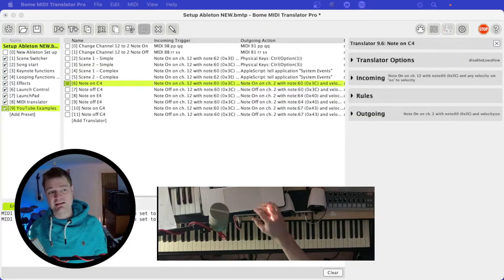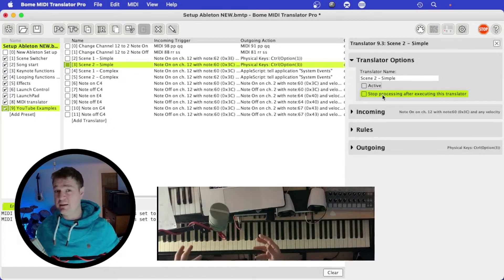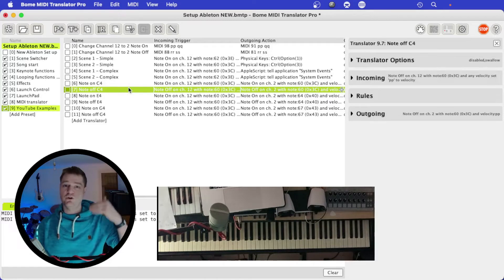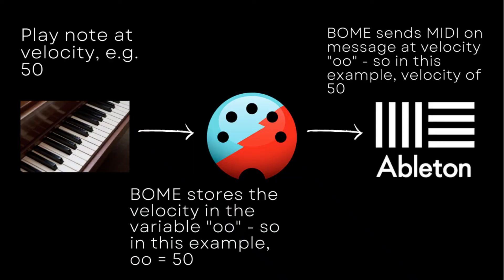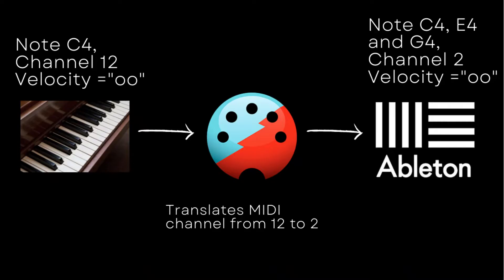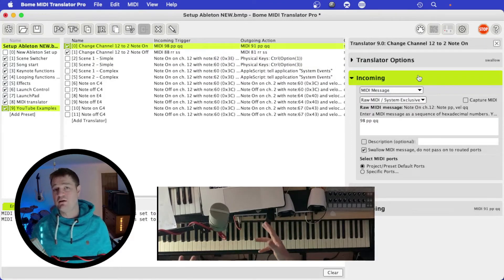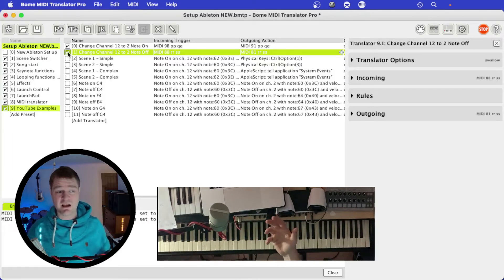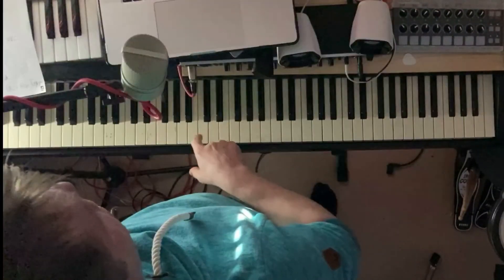Unlock the POWER of Ableton with Bome MIDI Translator Pro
In this video, I'll show you how to revolutionize your MIDI workflow in Ableton Live with BOME MIDI Translator Pro. This amazing software allows you to transform your MIDI inputs and unlock the power of automation in Ableton. Perfect for live music streamers, producers and musicians, BOME MIDI Translator Pro is the secret tool you need to take your Ableton game to the next level.

In this video I shared:

✅ Changing the channel of your MIDI data on the fly
✅ Changing the scenes in OBS with a MIDI keyboard
✅ Using a MIDI note from a keyboard to output Applescript

00:00 - Intro
00:28 - What is BOME?
00:44 - BOME main screen
03:11 - Change the MIDI channel for 1 note
06:41 - Output 3 MIDI notes from pressing only 1
08:04 - Change the MIDI channel of the whole keyboard
10:17 - Change OBS scene with MIDI keyboard
11:33 - Output Applescript by pressing a MIDI keyboard
13:07 - Using BOME to display lyrics on my Livestream

**ALL THE EQUIPMENT I USE**:

💻Ableton Live
⚡️Guitar wireless pickups
💻Audio interface
🎤 Mic Stand
🦶MIDI foot pedal